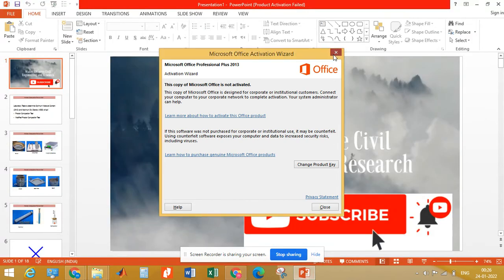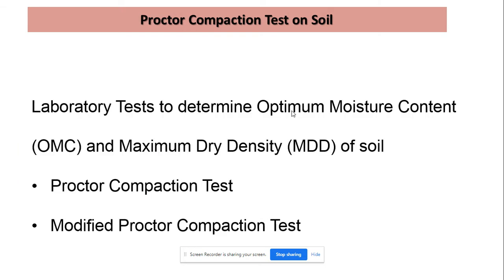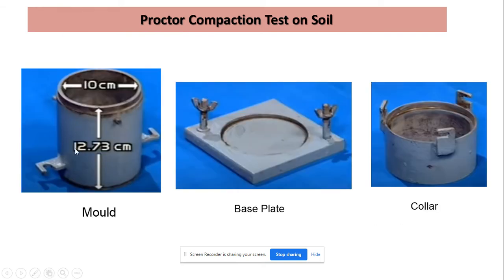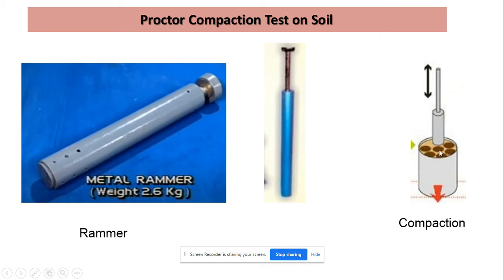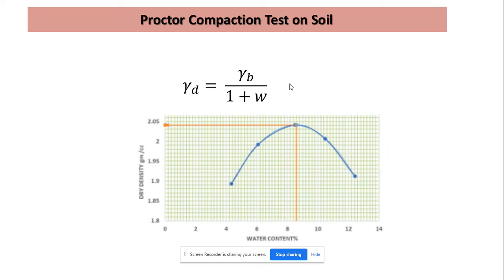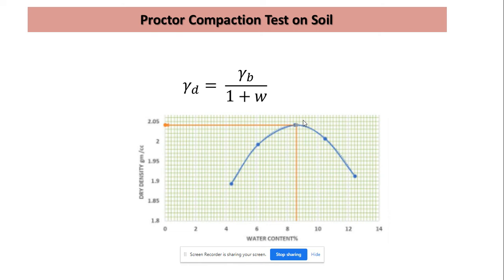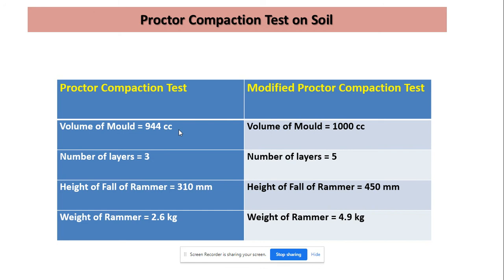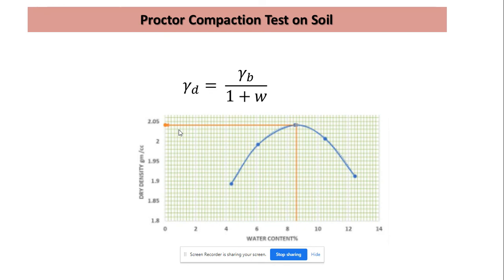Modified and Standard Proctor Compaction Test for compaction of soil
This video explains proctor compaction test